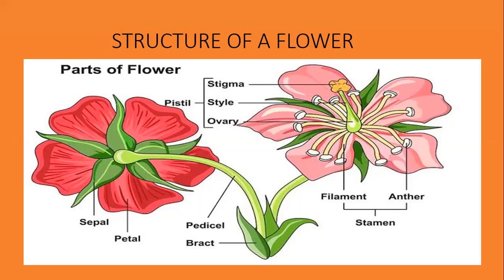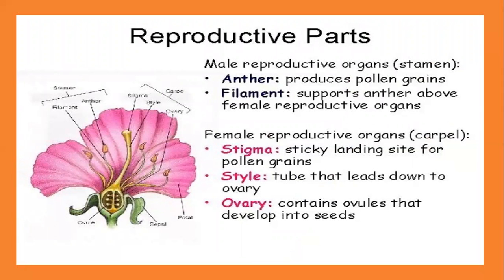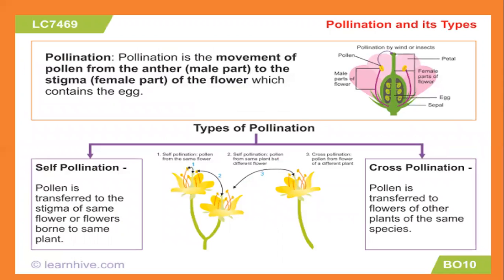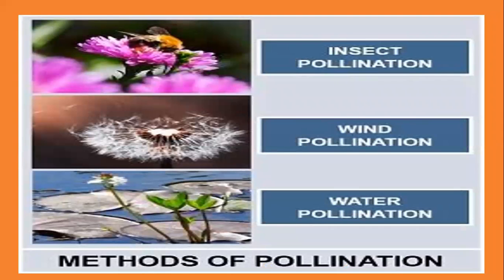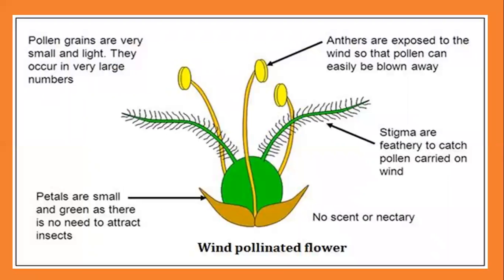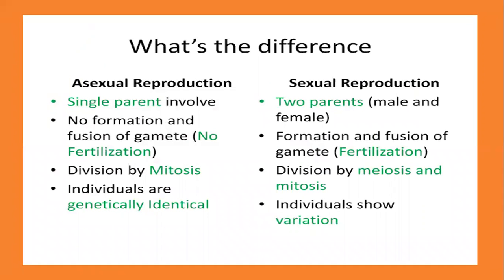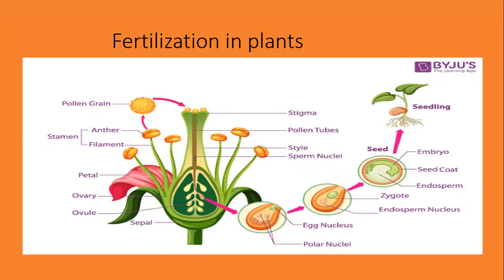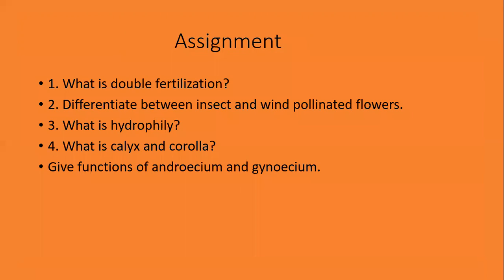Class 8, Biology, Chapter 2, Part 2 by Sonam Singh